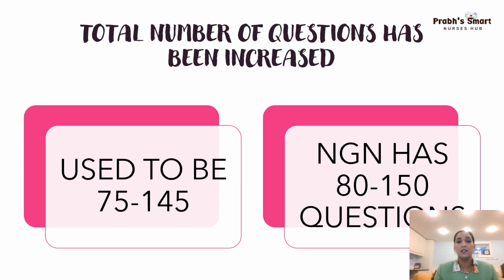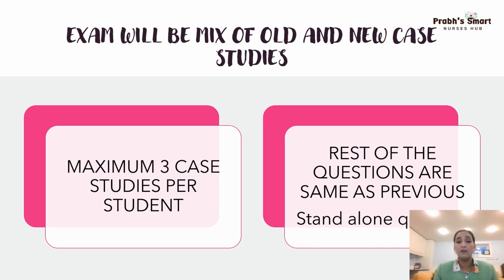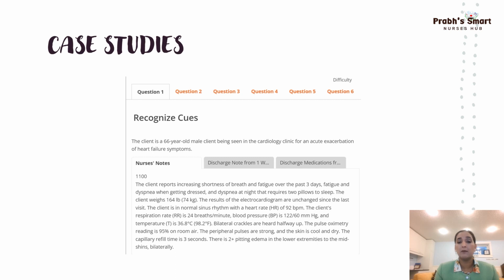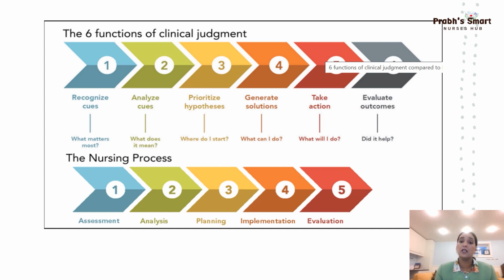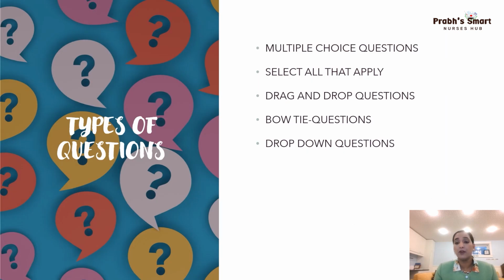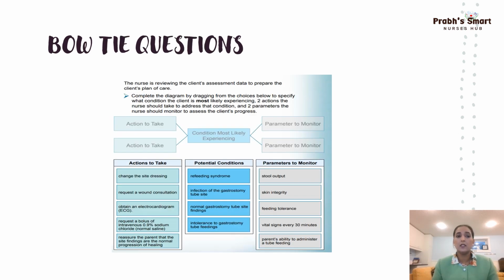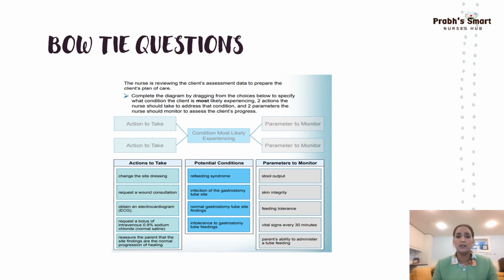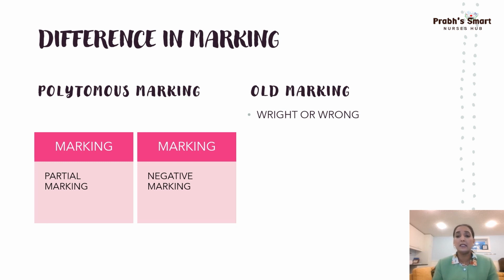Next Generation NCLEX-RN exam pattern going to be changed starting 1 april,2023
NGN, next generation NCLEX-RN Exam changes. how case study questions going to look like. join our online classes to practice case study questions.